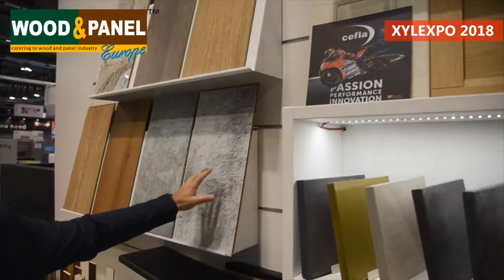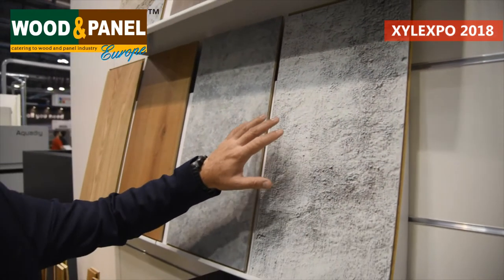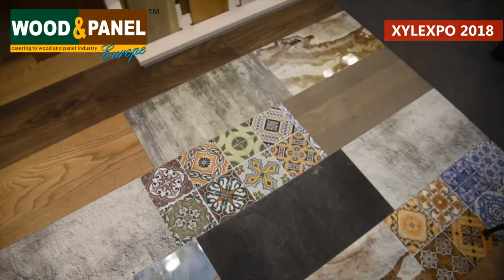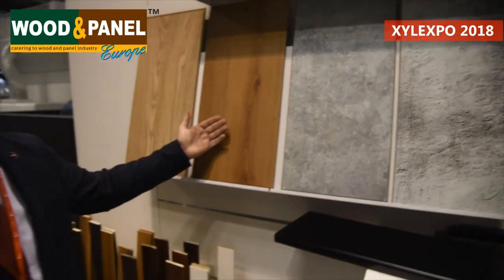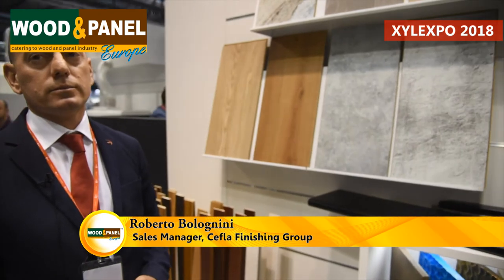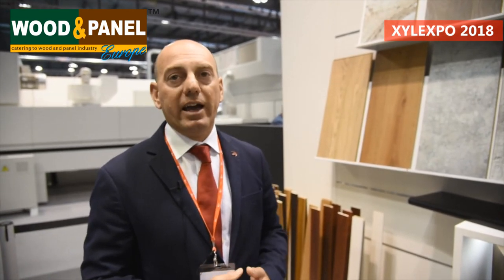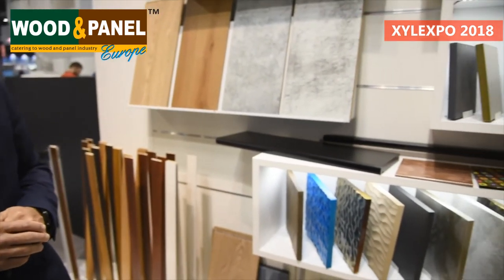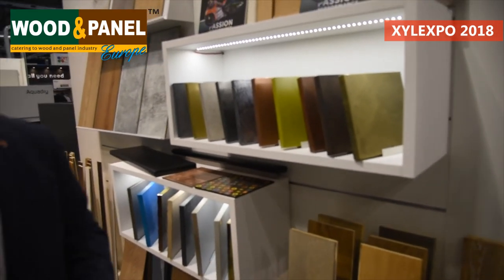Cefla wows Xylexpo visitors with innovative Digital Printing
Roberto Bolognini, Sales Manager, Cefla speaks to Wood & Panel about the current phase of woodworking industry in Italy,  their innovations on digital printing, the new iBotic and lot more during Xylexpo.